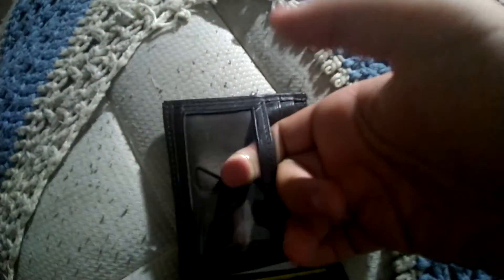found a spot for my changry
they still fell out though